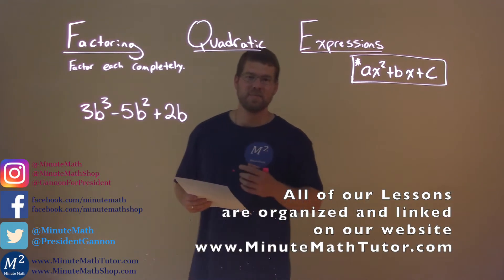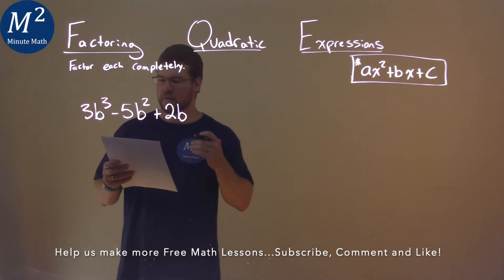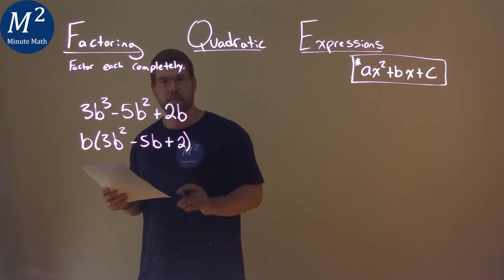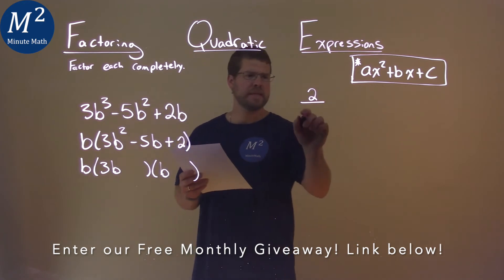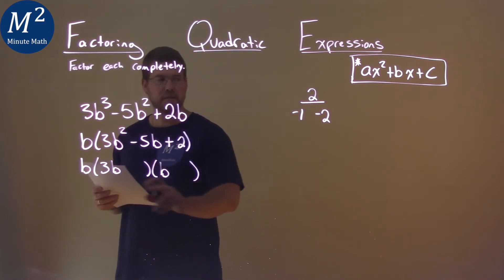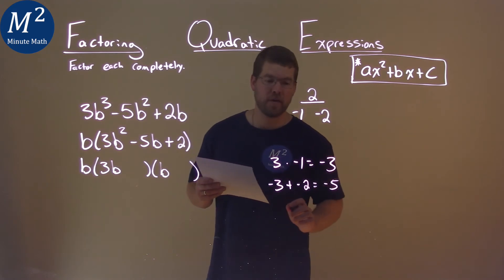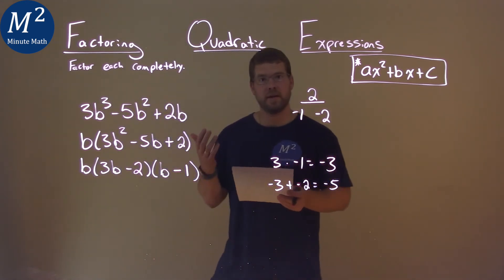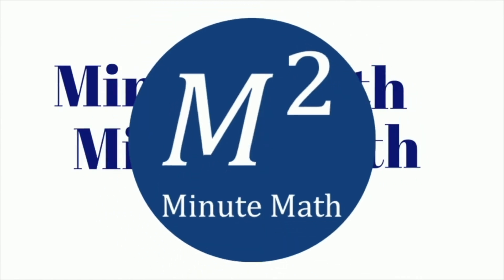Factor 3b^3-5b^2+2b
Factor 3b^3-5b^2+2b. We learn how to factor 3b^3-5b^2+2b. We learn how to factor a quadratic expression using various techniques. This is a great introduction into quadratic functions where we learn how to factor each quadratic completely. This is under the topic of Factoring Quadratic Expressions with this free online math video lesson.